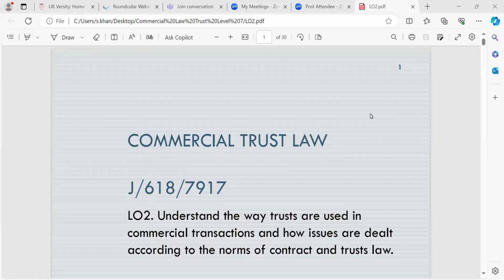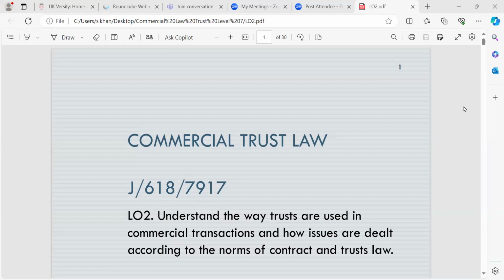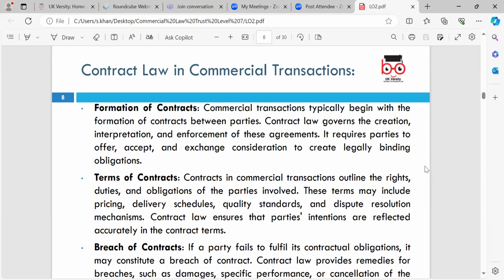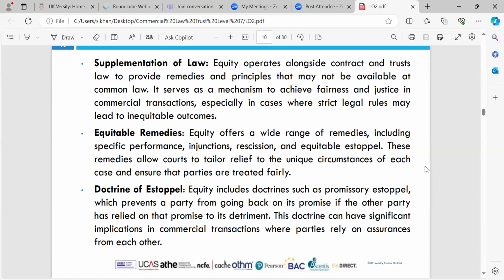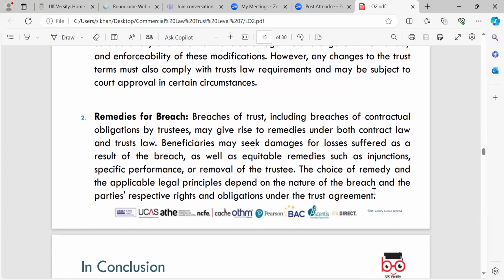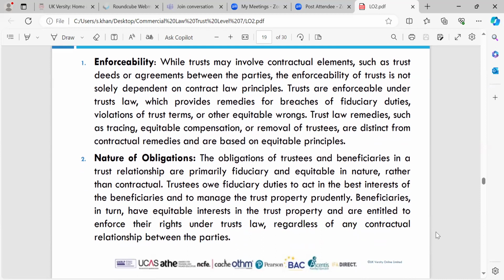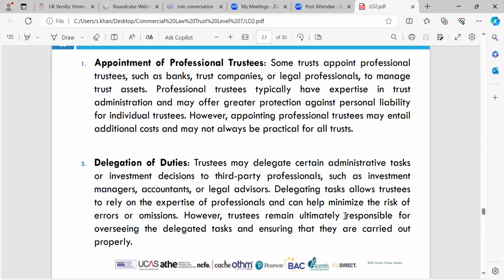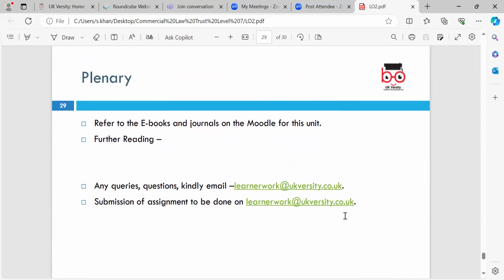OTHM L7 DiIBL -Unit- Commercial Trust Law– LO2-(SK)